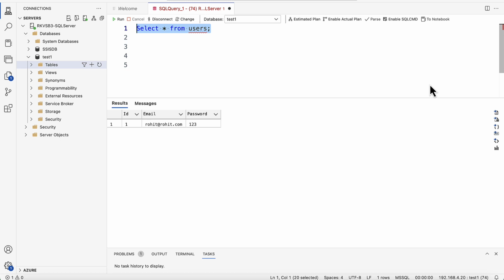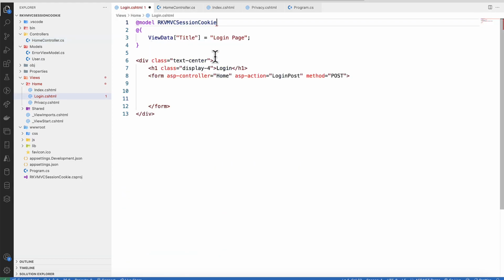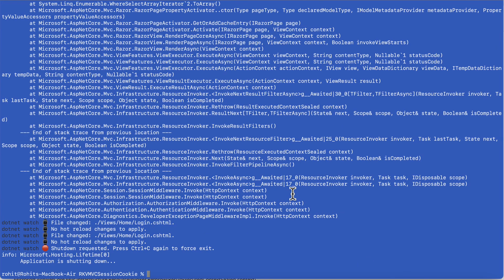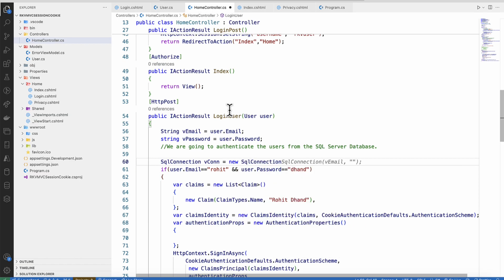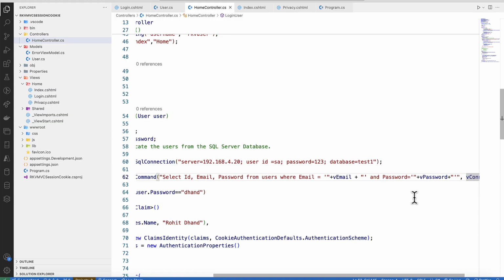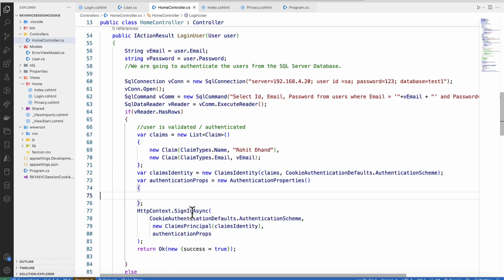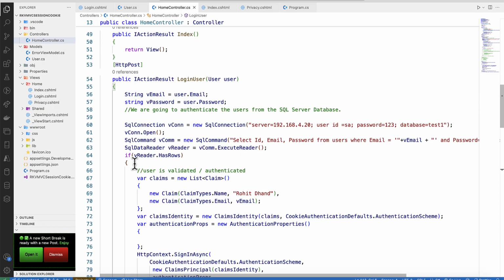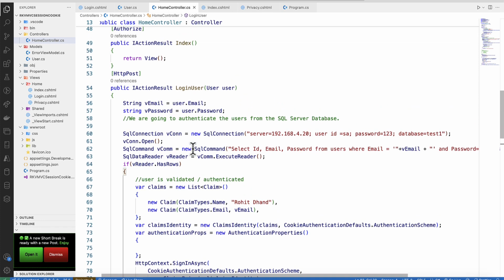NET on MAC - Users Authentication SQL Server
This video is a hands on how to Authenticate Users from a custom table in SQL Server within ASP.NET Core. The video also discuss about how to create a session cookie and redirect the users to the home page after authentication!